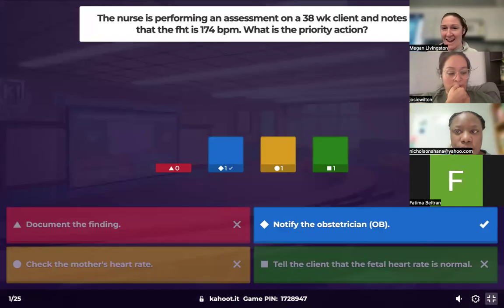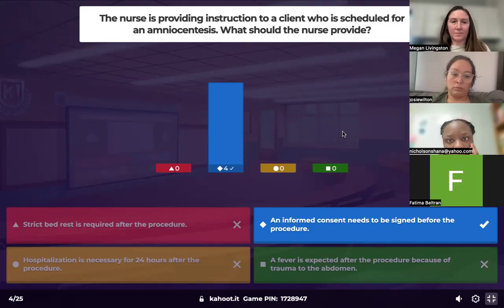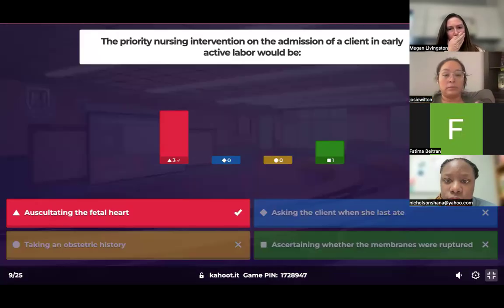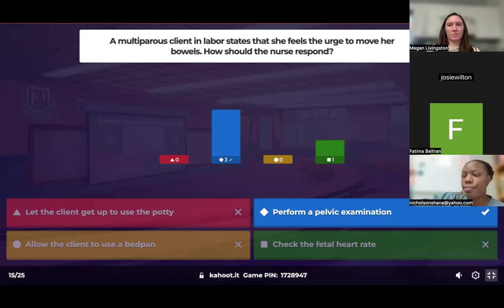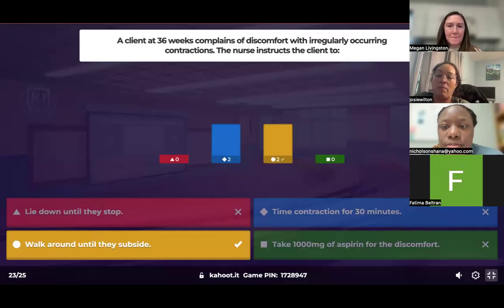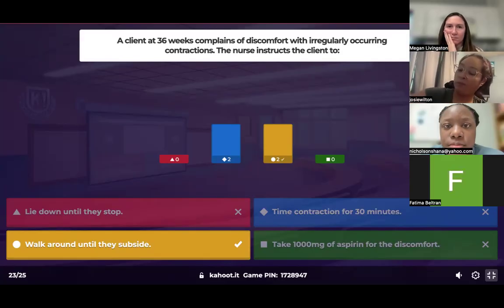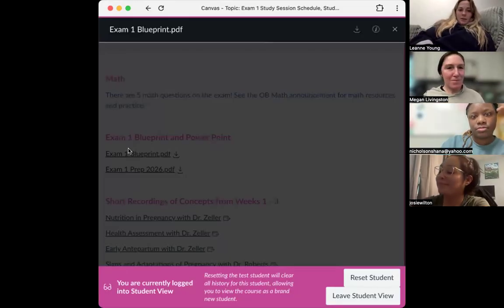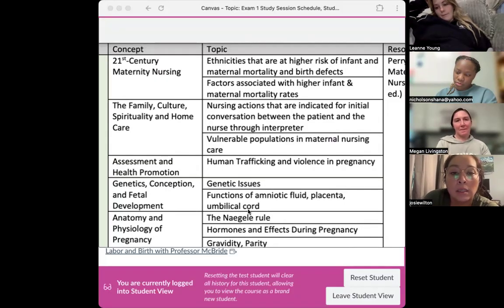NUR 202 Exam 1 Review Jan 2026 Term